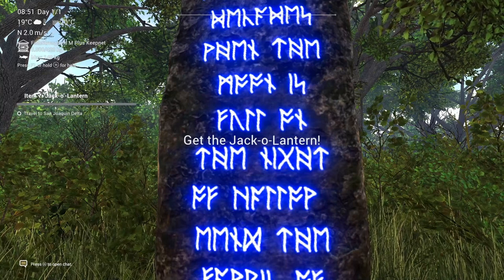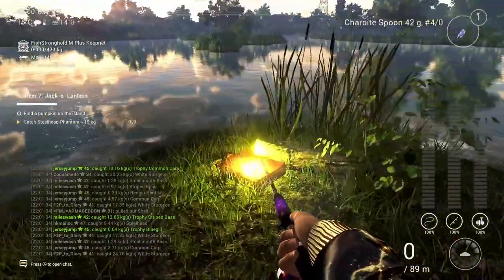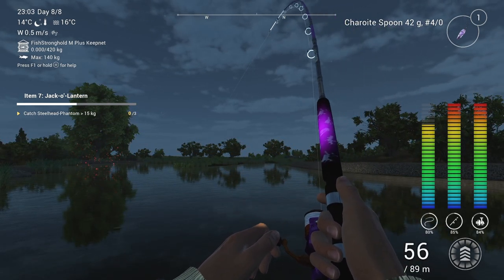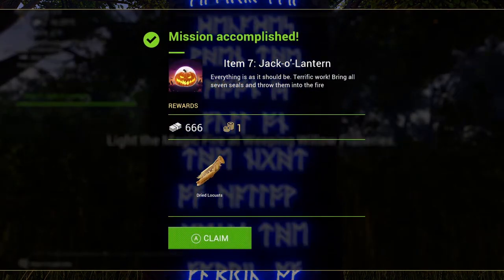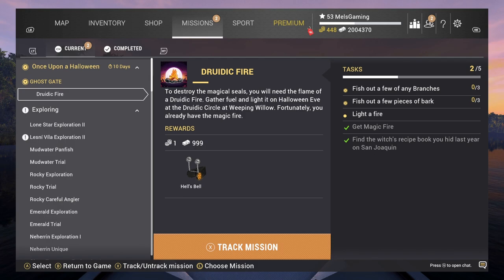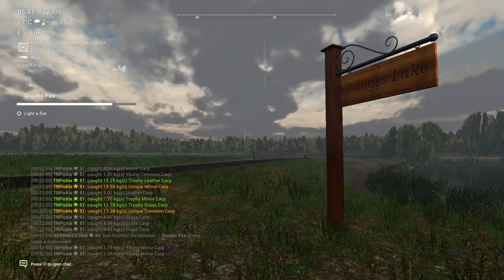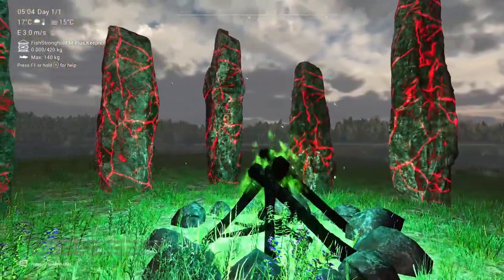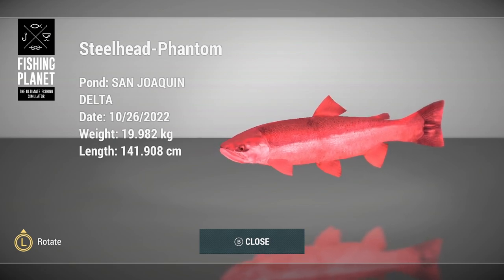FISHING PLANET HALLOWEEN! ITEM 7: JACK-O'-LANTERN! PLUS LIGHTING THE DRUIDIC FIRE!